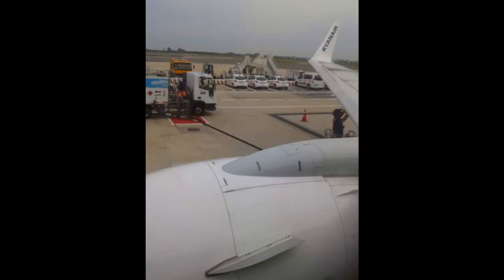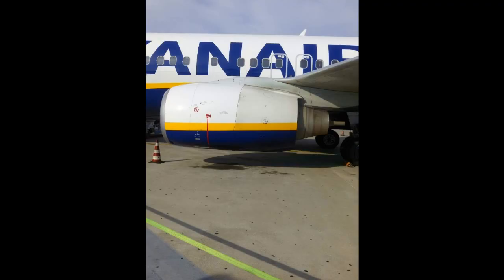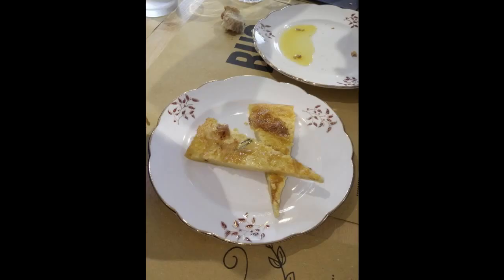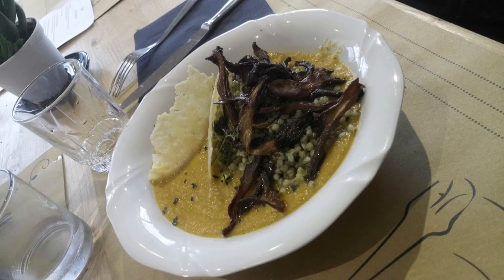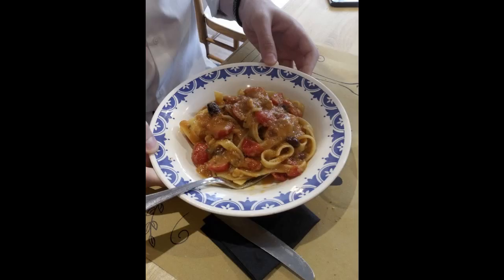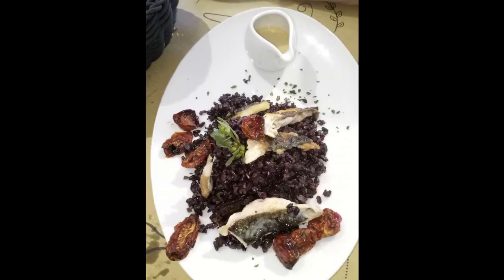Juan José MALGARINI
Una Raccolta video delle cose che faccio, dei viaggi, dei posti che visito, dei amici e della famiglia. Un canale per tutti.